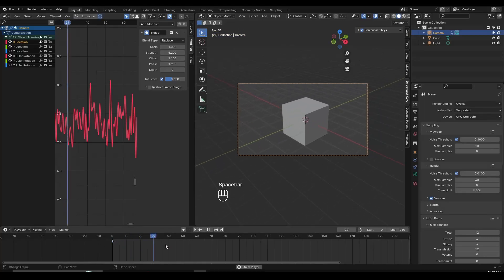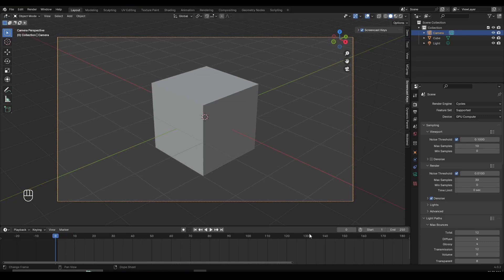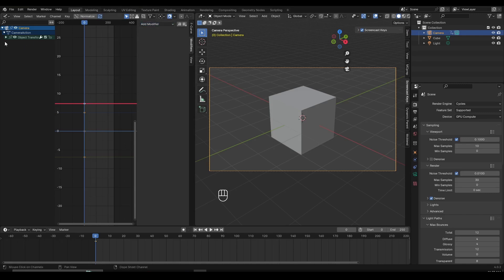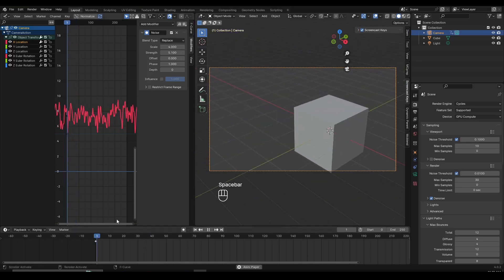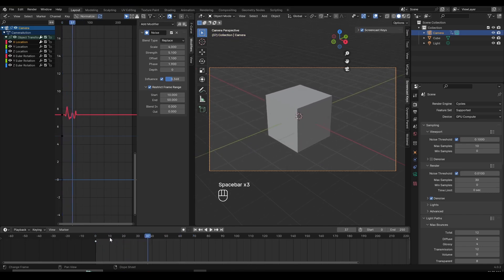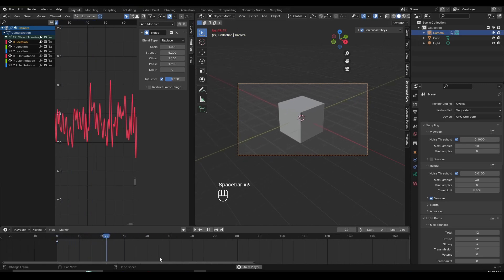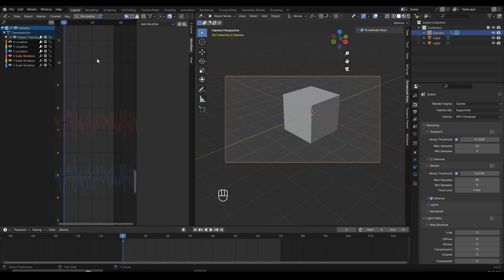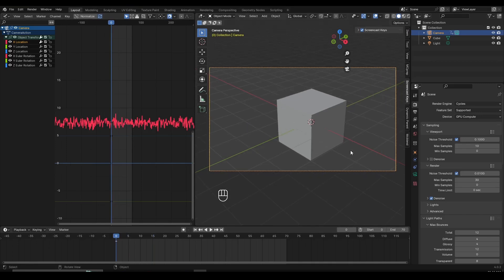How To Create Camera Shake - Minecraft Animation tutorial (Blender)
Learn how to create the camera shake effect using this step-by-step animation tutorial.

Timestamps:
00:00 - Intro
00:40 - Noise modifier
05:05- Copy-Pasting the noise modifier
06:40 - Outro